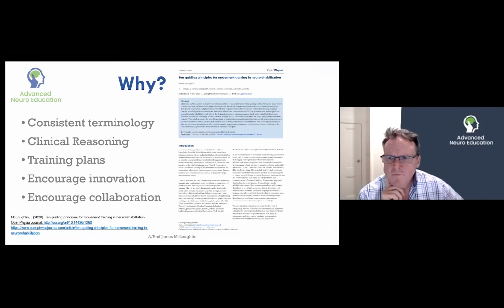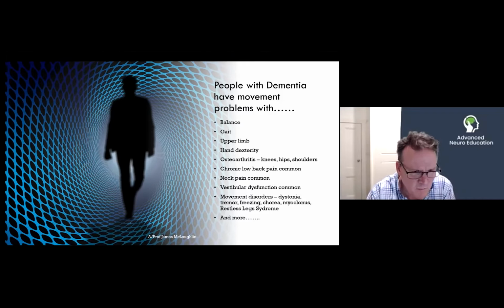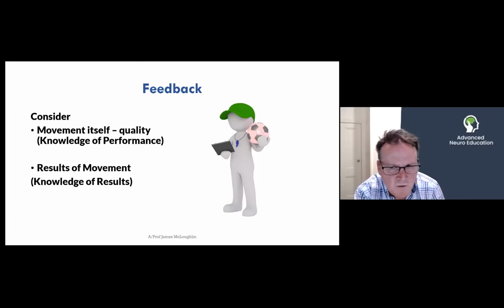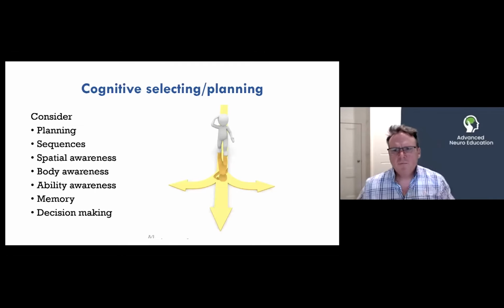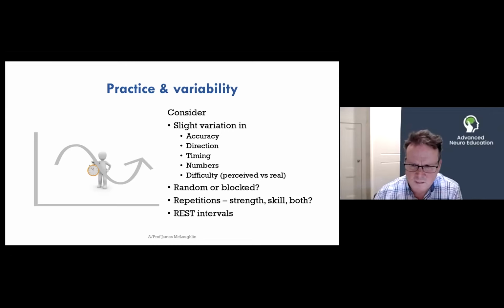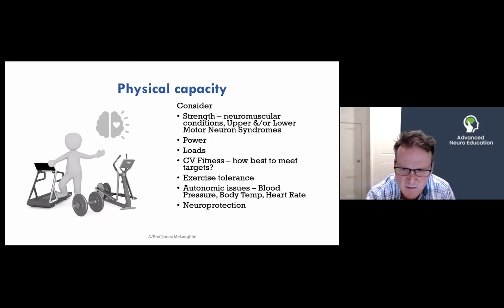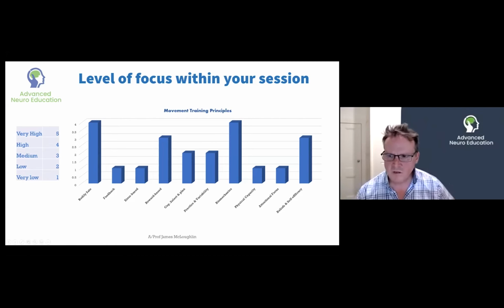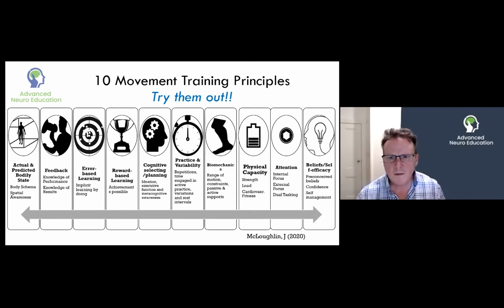"10 Guiding Principles for movement training in degenerative neurological conditions"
About the webinar and presenter: Categorising the many active ingredients that can be included in a physical rehabilitation program remains a huge challenge for health professionals and researchers. Associate Professor James McLoughlin, from Advanced Neuro Rehabilitation and Flinders University shares these10 guiding principles aimed to provide a common language to help everyone – most of all the people engaged in rehabilitation! James outlined these 10 important principles and why should be considered when planning a rehabilitation program in those with any degenerative neurological condition, including dementia.

Since you’re here… … we’re asking viewers like you to support our members, by donating to our organization.

There are now more than 55 million people living with dementia, and DAI is the global voice of people with dementia.

As the Coronavirus pandemic has caused everyone to operate in a virtual world, our work has never been more important.

Donating or partnering with us will make a difference to the lives of people with dementia

Membership of, and services provided by Dementia Alliance International is FREE, and open to anyone with a diagnosis of any type of dementia.

If you re diagnosed with dementia you can join DAI

About DAI: Dementia Alliance International (DAI is a non-profit 501c3 charity of, by and for people with any type of medically confirmed dementia from around the world. We seek to represent, support, and educate others living with the disease that it is possible to live more positively than advised with dementia. It is an organization that promotes a unified voice of strength, advocacy, and support in the fight for individual autonomy, improved quality of life, and for the human and legal rights of all with dementia and their families.